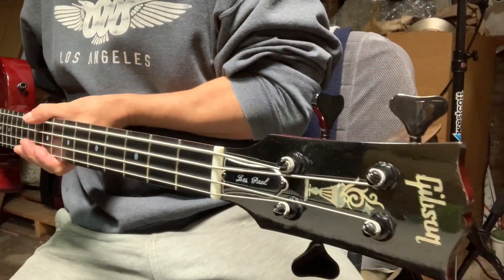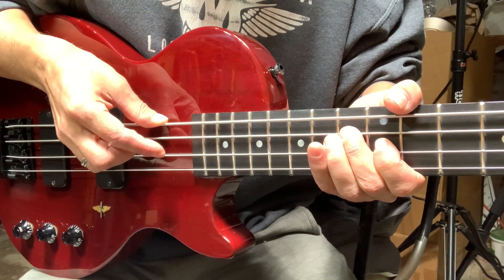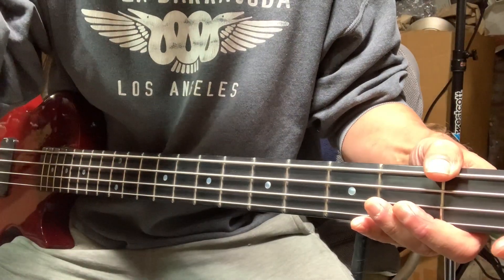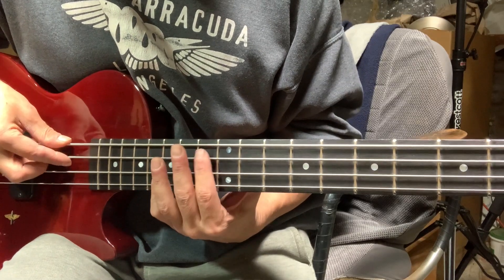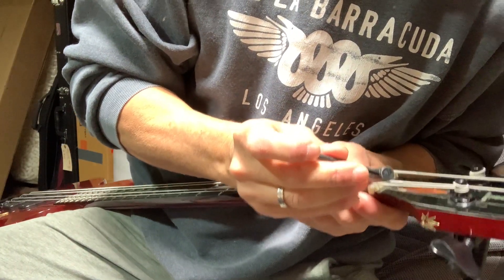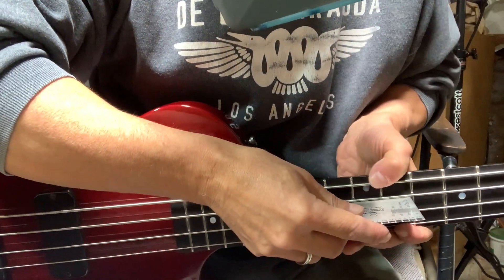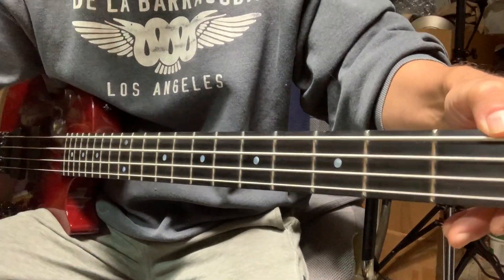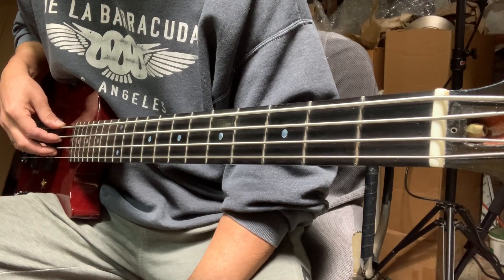How to Fix Back Buzz on Bass & Guitar - Buzzing Between Fretted Note and Nut! High Fret, Relief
IN THIS VIDEO: I go over a phenomenon known as “back buzz.” It happens when a string on a bass or guitar is buzzing between the fretted note and the nut. This is in contrast to the usual cause of fret buzz, which occurs above the fretted note on the neck, usually due to a high fret, a neck without enough relief, etc. The back buzz situation is much less common and in 15 years of working on guitars, this was the first time I experienced it. Back buzz will probably sound different than standard fret buzz. In this case it was more of a rattle than a buzz and quite loud. It was also easy to hear that it was coming from farther down the neck nearer to the nut.

TEST FOR BACK BUZZ: After you pluck the string and the buzz starts, while keeping the note fretted and allowing it to ring, reach with your plucking hand back behind where you’re fretting on the string and touch the string there. (This is shown in the video.) If you have back buzz, touching the string there will stop the buzzing. If the buzzing continues, then you have normal fret buzz and it’s due to contact with frets above the fretted note.

CORRECTIONS: In the video I describe the nut slots as being cut too deep. In truth they weren’t cut that deep. Actually the nut just wasn’t tall enough, so the strings weren’t getting hardly any clearance over the frets. (I check this by fretting on the 3rd fret and checking string clearance above the 1st fret--there should be some). In hindsight another possible fix for this back buzz might have been to take a fret setter and tap down the fret that was producing the buzz. It’s possible it was sitting just slightly high. I don’t recall if I checked that at the time.

THE BOTTOM LINE: A combination of factors led to back buzz on this bass, including: 1) very little neck relief, 2) very little string clearance at the nut, and 3) possibly one fret behind the fretted note sitting a little high. I hope you never experience it, but if you do I hope this helps!

In a previous setup video, I did a detailed demo of this on 3 nut slots. Here is a link to that point in the video:

REFERENCE POINTS:
0:00 Diagnosing the problem
1:30 Checking string clearance at nut
2:05 Trying "the paper trick"
3:00 Adding some relief to neck
4:55 Conclusion and summary